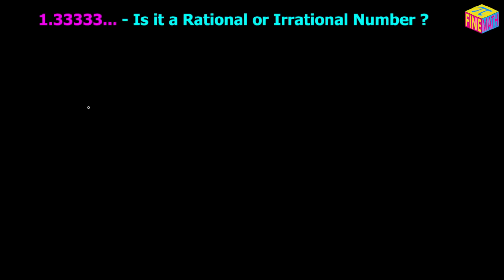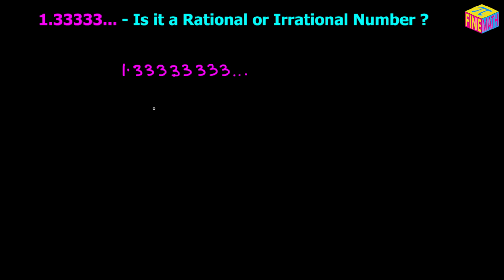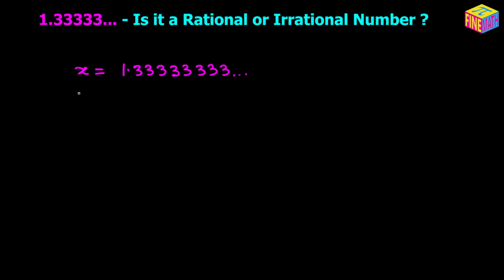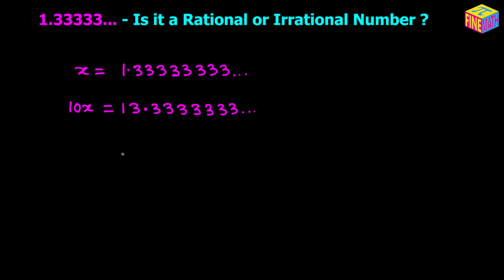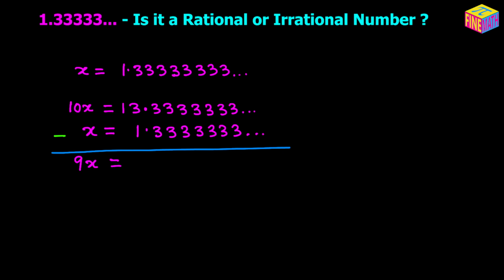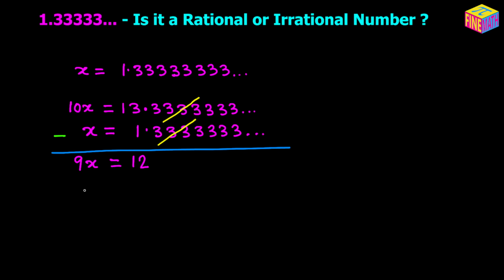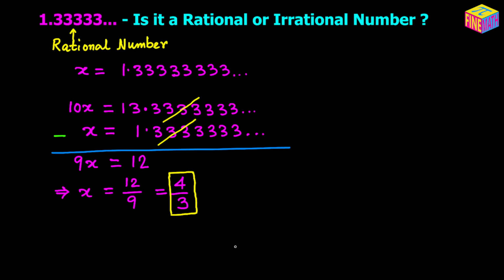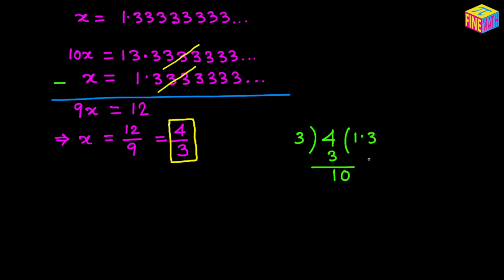Number with Repeating Decimal Digits - Rational or Irrational ? | Number Theory